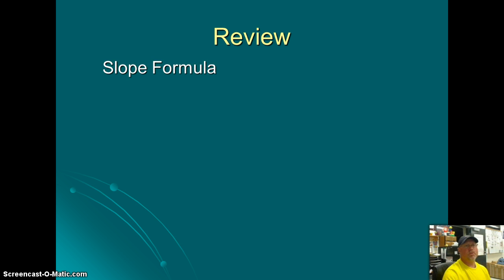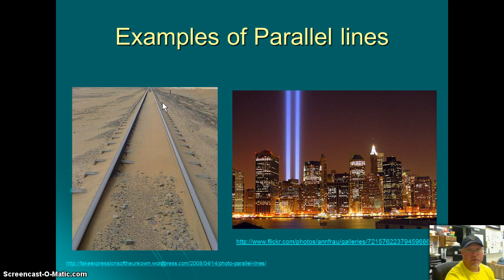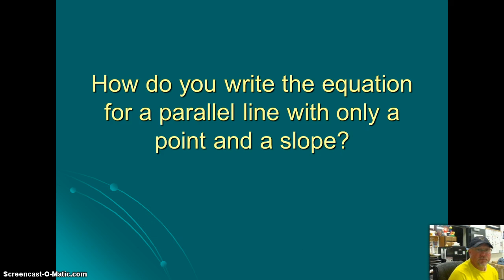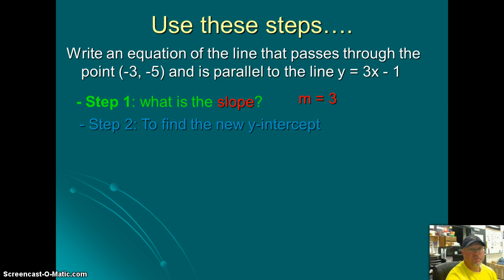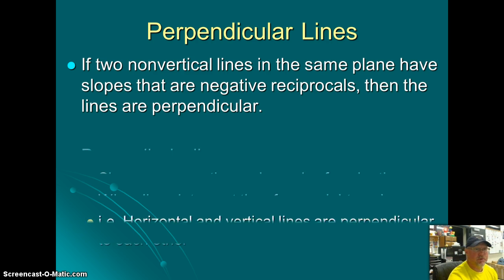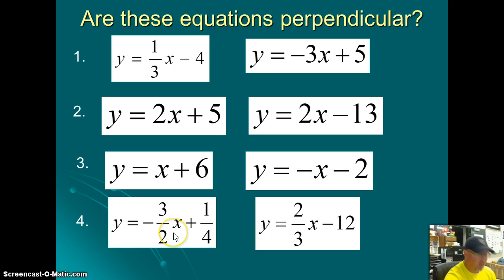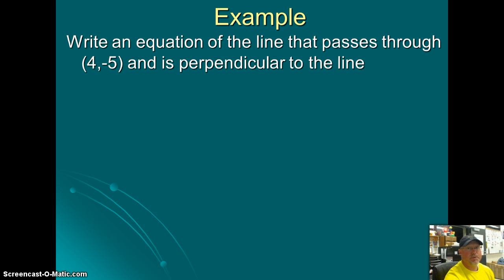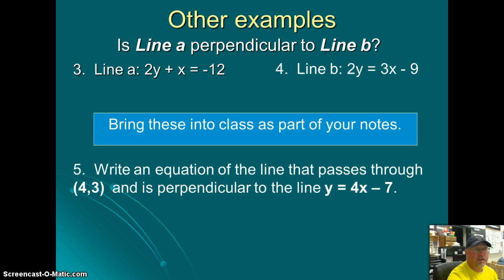Parallel & Perpendicular Lines